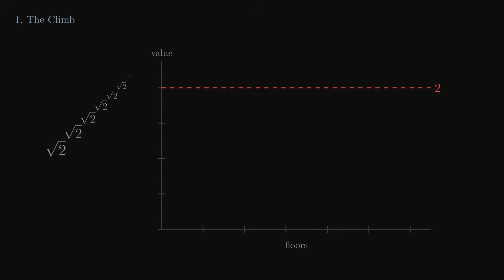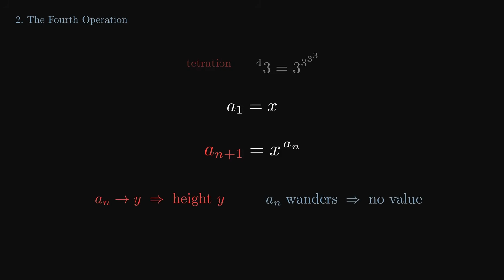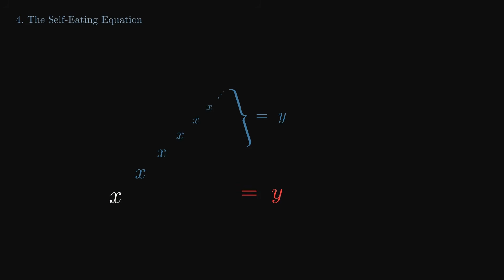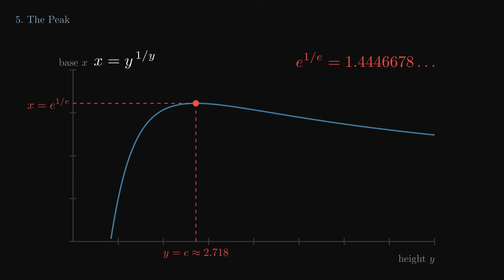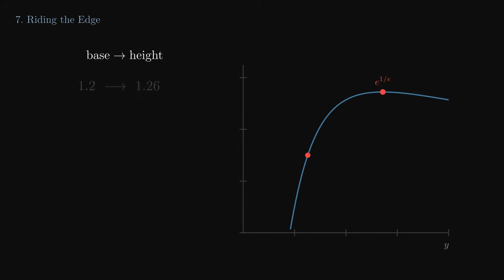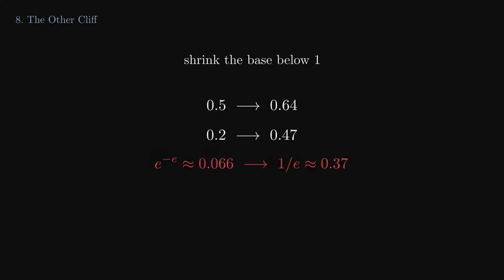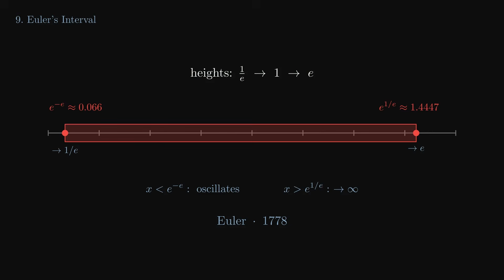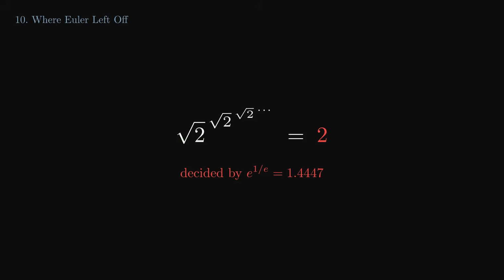The Number Where Infinite Towers Break — 1.4447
Stack the square root of two on top of itself forever—a power tower that never stops climbing—and the whole infinite thing settles on exactly 2. Nudge the base up to just 1.5 and the same tower explodes to infinity. Somewhere between them is a single, razor-sharp value where infinite power towers stop working: e^(1/e) = 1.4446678..., the number Leonhard Euler pinned down in 1778.

This is the full story of tetration—the fourth operation, after addition, multiplication, and powers. We derive the self-eating equation y = x^y, flip it to x = y^(1/y), and watch its curve rise to a single summit at height e. That summit is the cliff: below it every base has a finite height (sweeping from 1 up to e), above it the tower runs away. We settle why the square root of two lands on 2 and not 4 (stability), find the mirror-image lower cliff at e^(-e) = 0.066 where the tower splits into an endless two-cycle, and close on the open frontier Euler left behind: towers of fractional height, still unsettled today.
All visuals are computed exactly (Lambert W, real iterates) — no eyeballed numbers.

Chapters
0:00 The Climb
1:14 The Fourth Operation
2:40 When the Tower Runs Away
3:57 The Self-Eating Equation
5:18 The Peak
6:50 Why It Chose Two
8:27 Riding the Edge
10:02 The Other Cliff
11:35 Euler's Interval
13:05 Where Euler Left Off